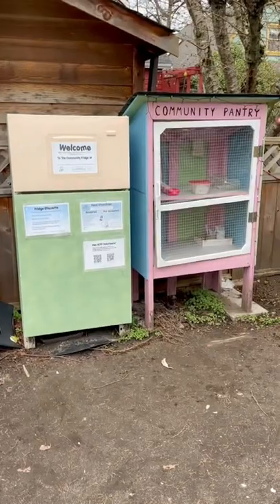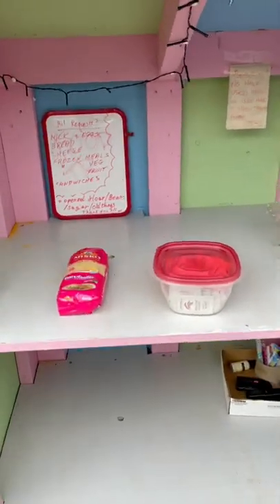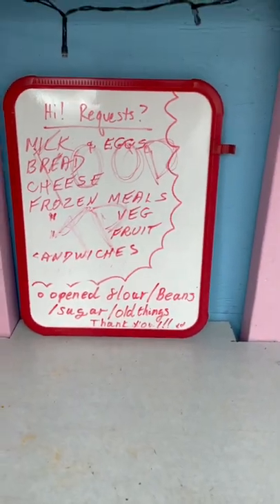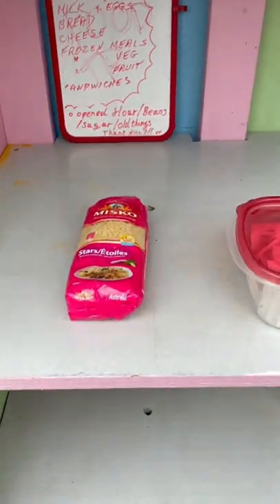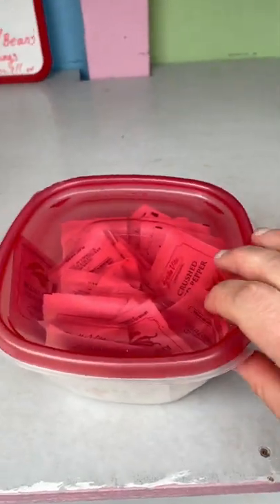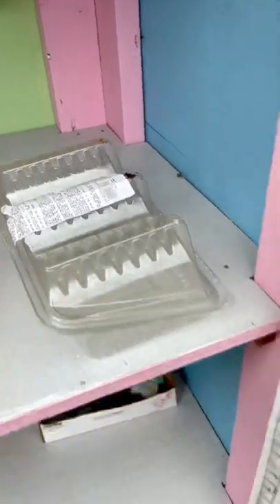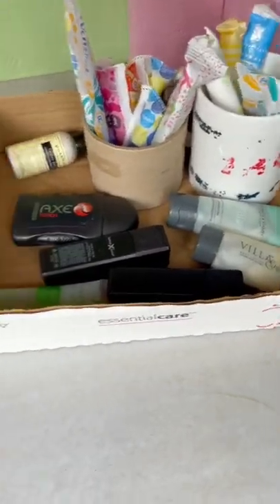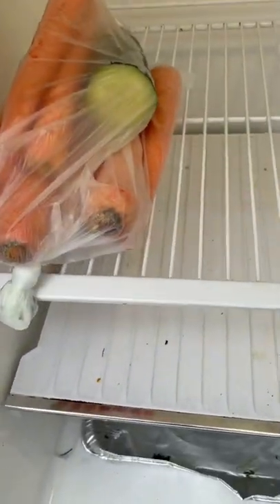Checking in to the community fridge and pantry, food donation